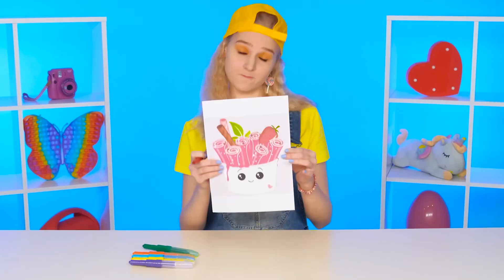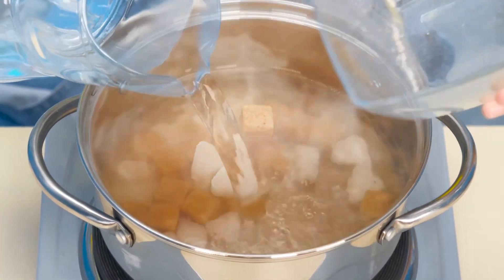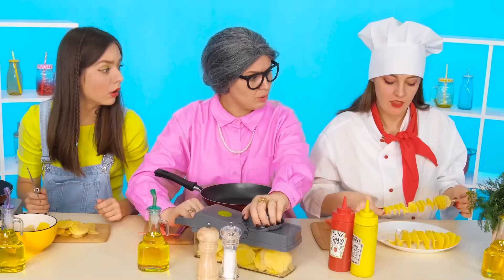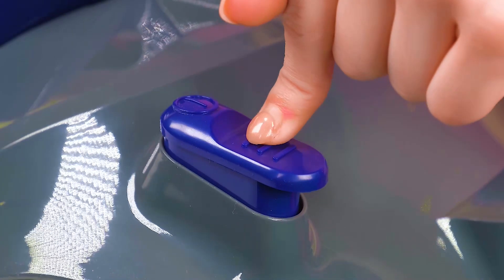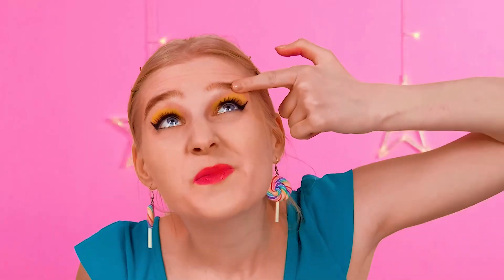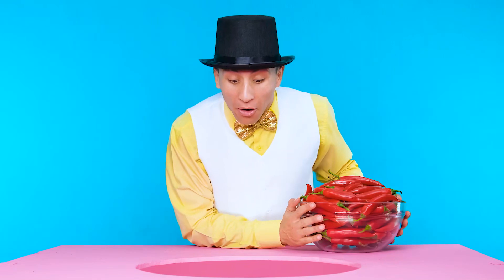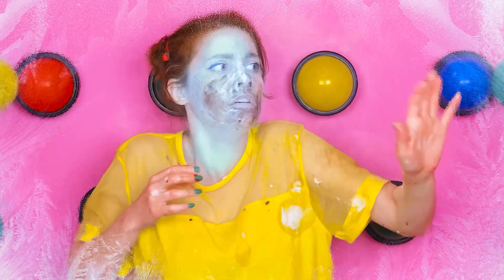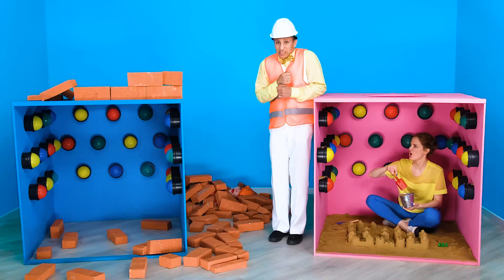Me vs Grandma Cooking Challenge | Kitchen Battle with Secret Gadgets by RaPaPa Challenge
Who will cook the most delicious meal? Embark on a new culinary challenge with us!